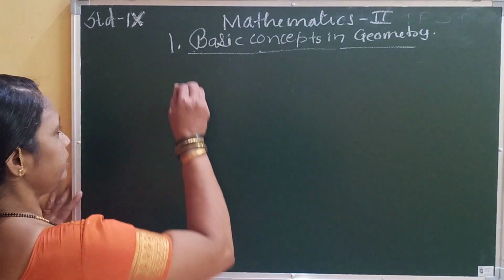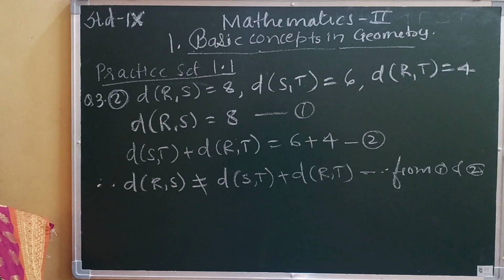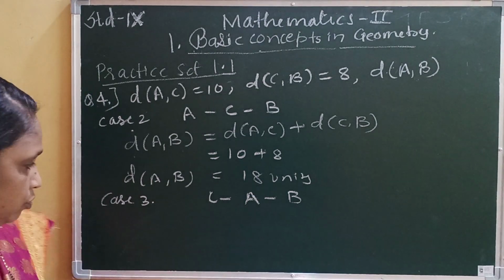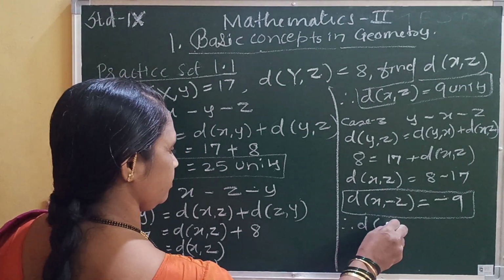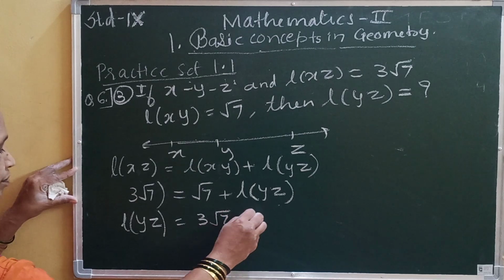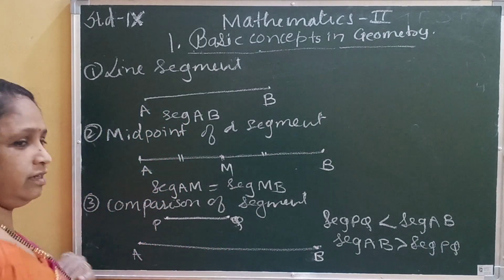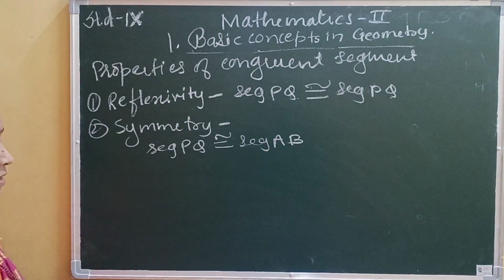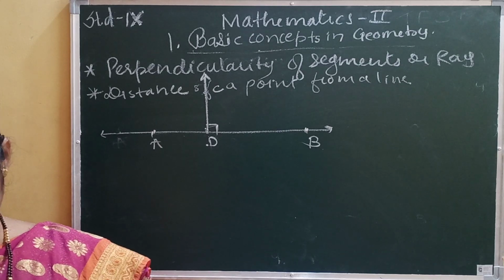Basic concepts in geometry maths part2